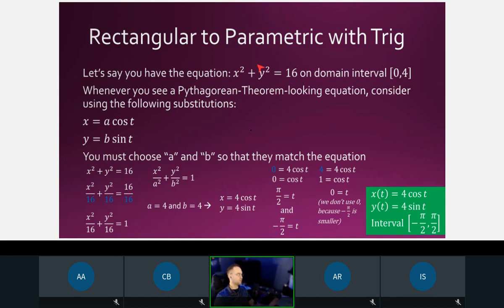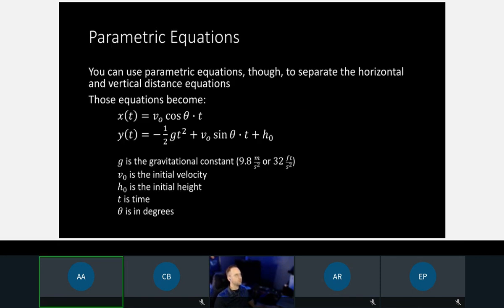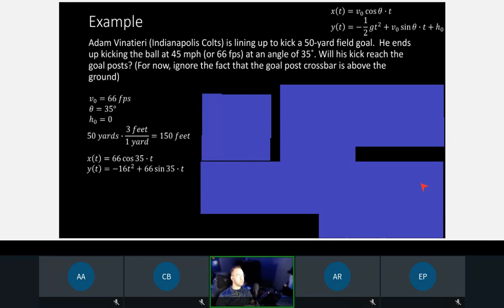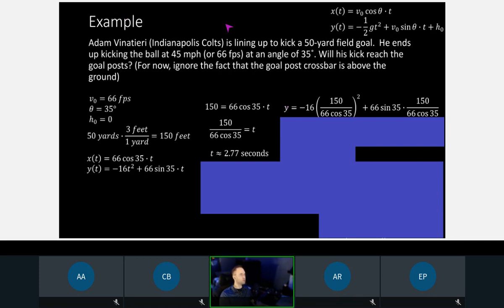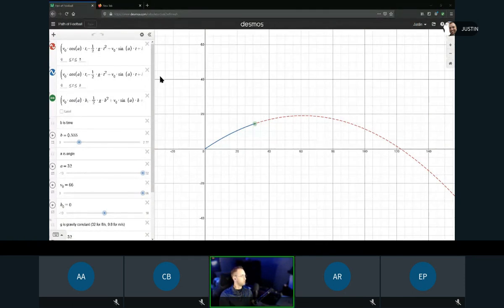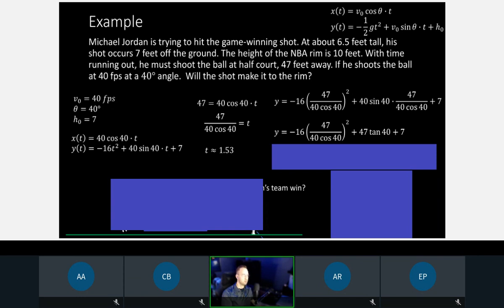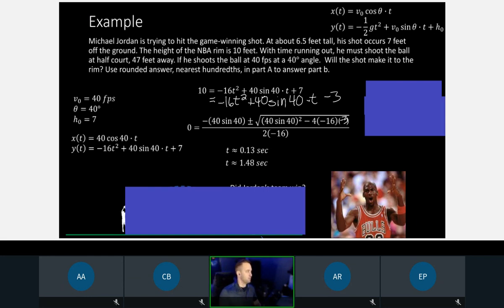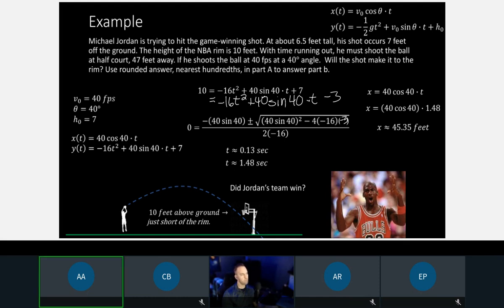5.11 (Day 3) Projectile Motion